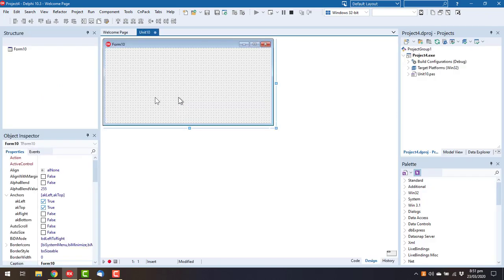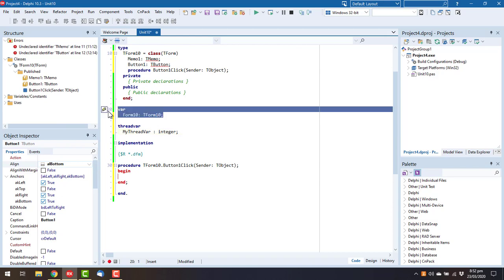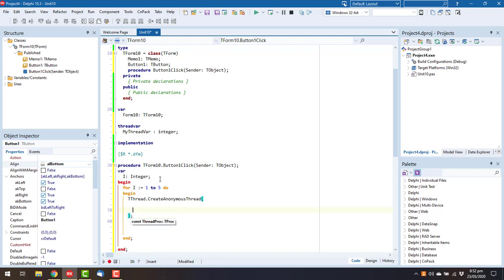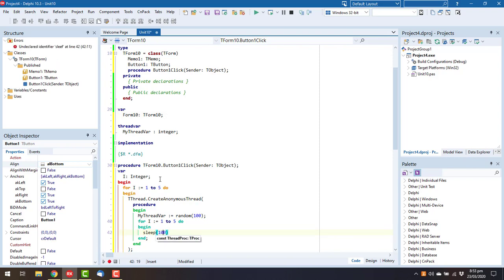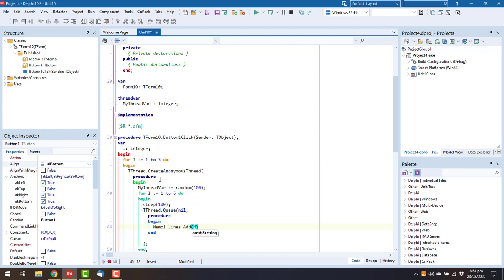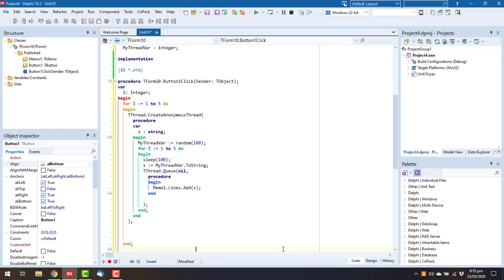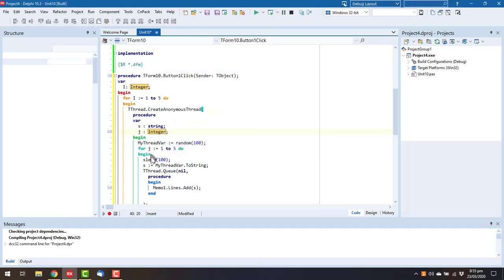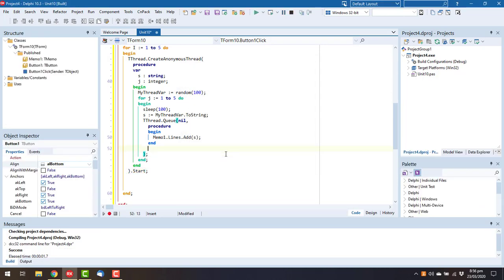What is ThreadVar? (Obscure Syntax #3) - Delphi #149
Have you used ThreadVar before, or never heard of it?